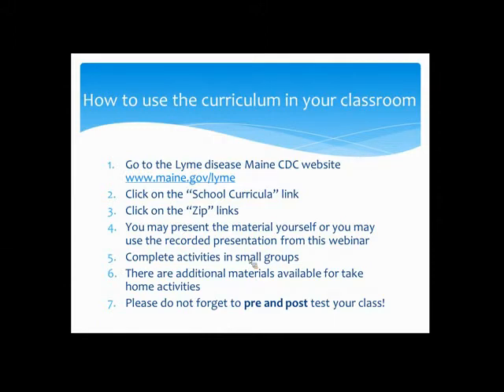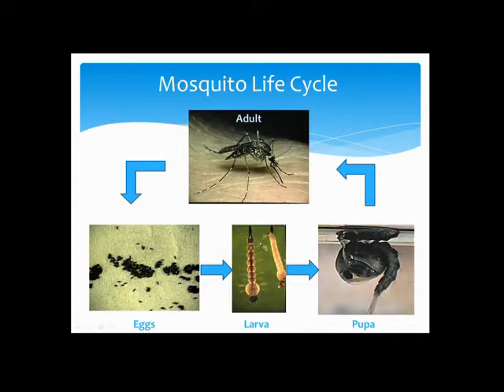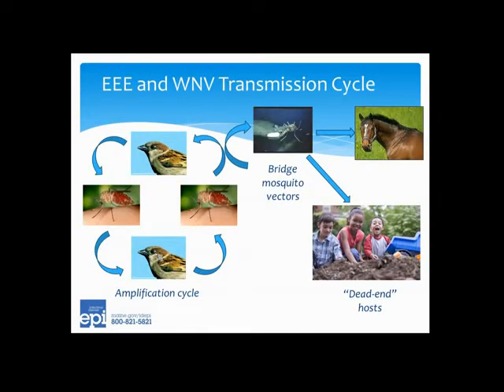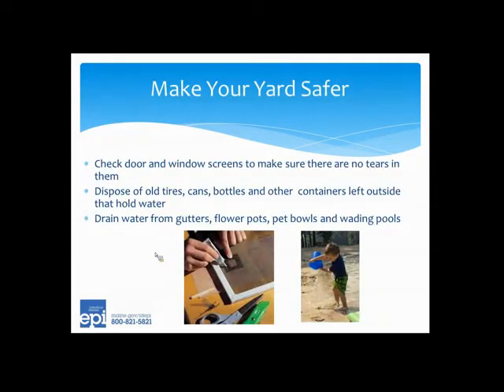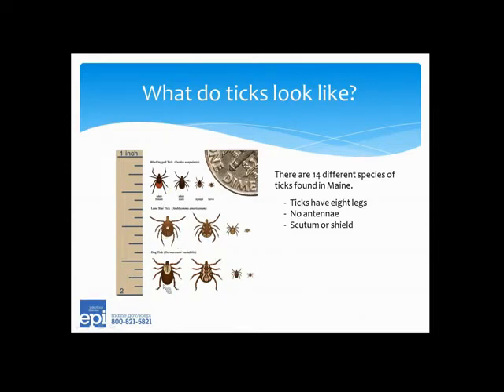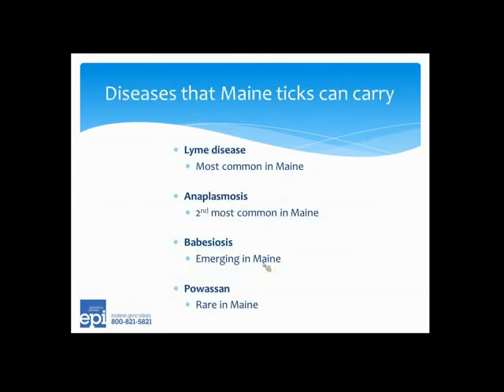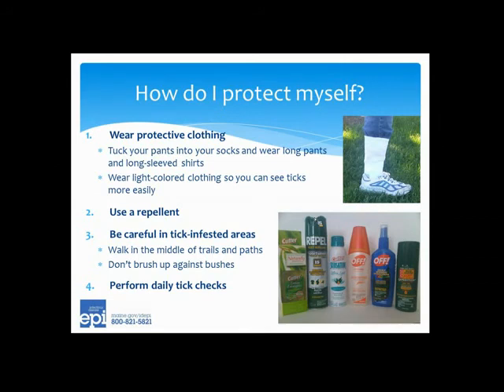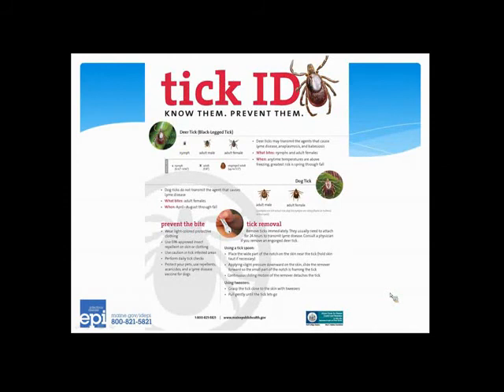School Curricula Webinar Complete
Maine CDC Infectious Disease Epidemiology Program designed and piloted school-based modules on tick- and mosquito-diseases and prevention. Programs are free and include downloadable and printable: educator’s guides, presentations, activity books, interactive activity instructions, and pre- and post-tests and answer keys. Modules are mapped to Maine Learning Results in Health Education.

The programs will benefit the students, as well as teachers, parents, and families as the skills learned are transferable to all age-groups. Teachers and school nurses are encouraged to use the developed materials in their schools.

The first 100 schools to implement the tick and mosquito programs in their classrooms will receive a free set of tick samples, as well as tick kits for each of the students in the classroom.

Participants who stay for the full hour will receive a contact-hour certificate.

Features of the program: Free; Downloadable and printable presentation; Downloadable and printable activity books; Downloadable and printable small group activity instructions; Pre- and Post-Test and Answer Key

Presenter: Sara Robinson, MPH, Epidemiologist, Maine CDC - Infectious Disease Epidemiology Program